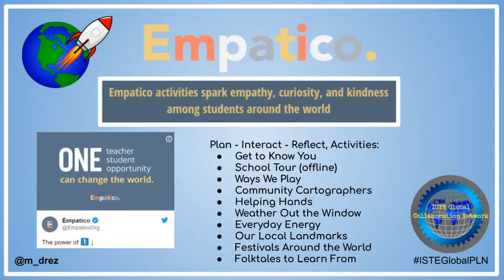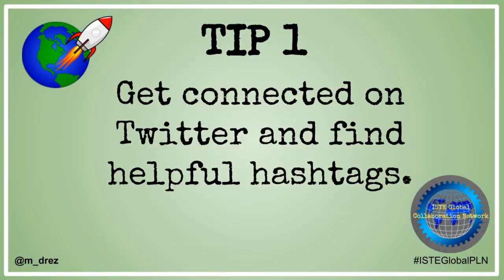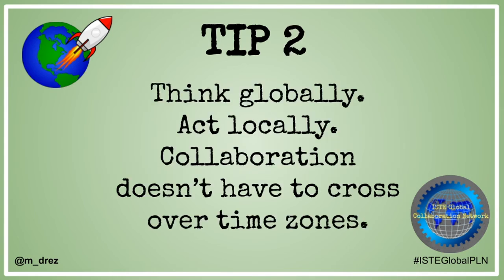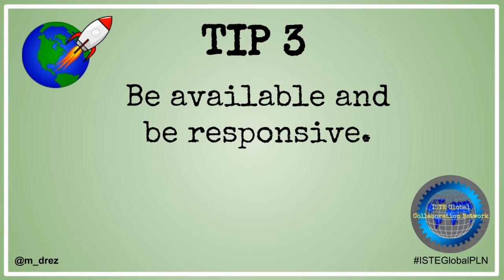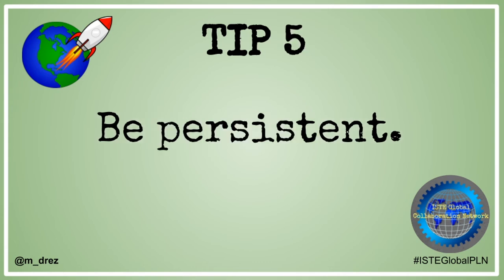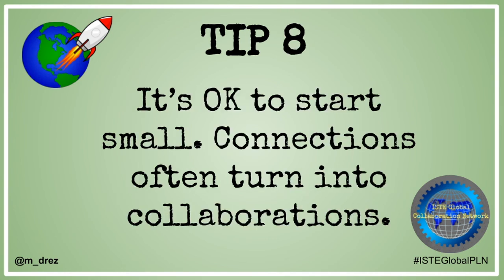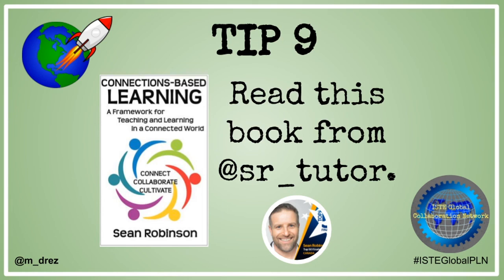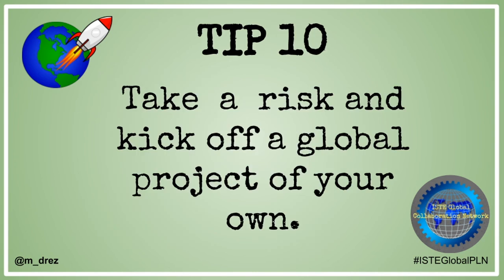Global Collaboration Summit :: Michael Drezek